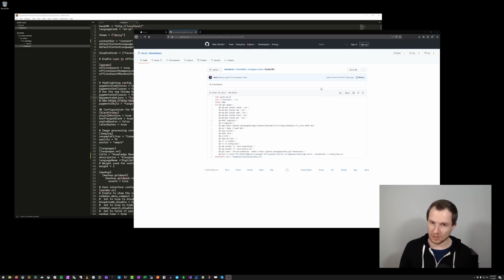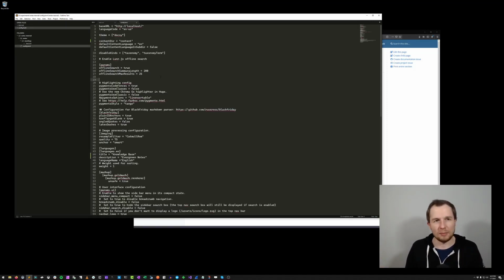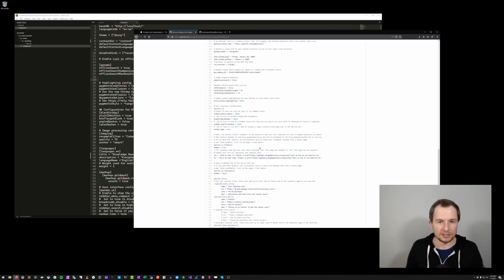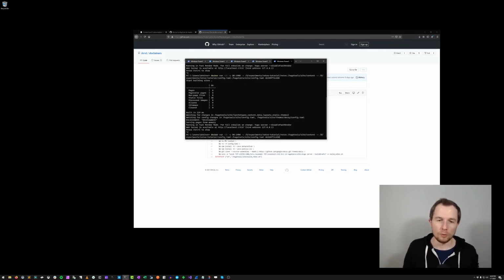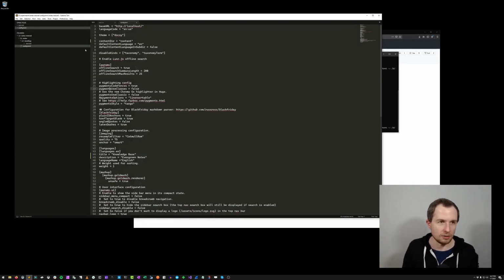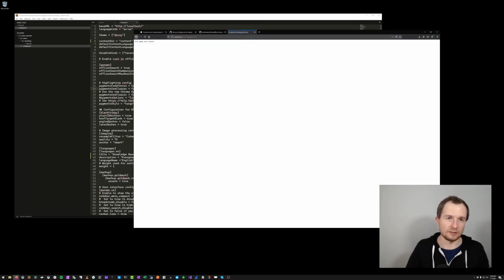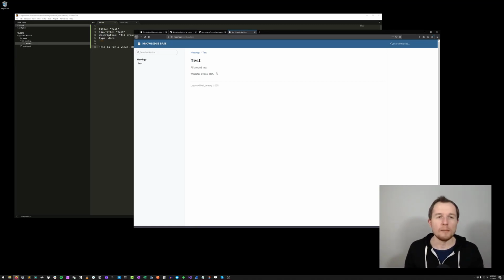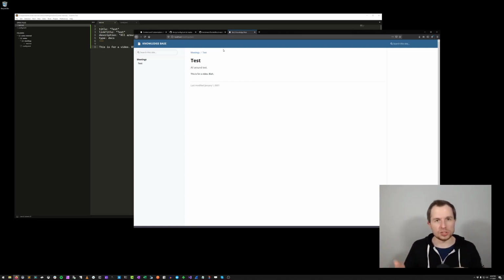Building Evergreen Notes with Hugo, Markdown, and Docker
Learn how you can build evergreen notes with Hugo, Markdown, and Docker. This makes it much easier to manage your own personal knowledge base that is a bit more persistent and flexible. As in - you can easily take it anywhere with you.